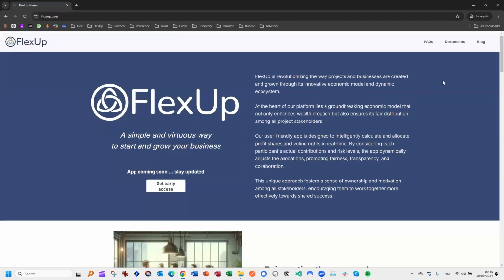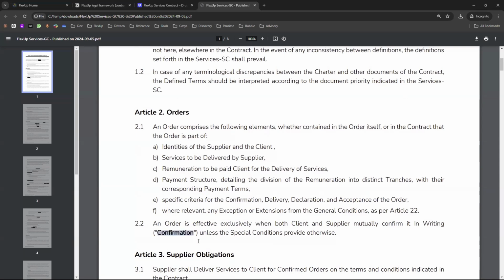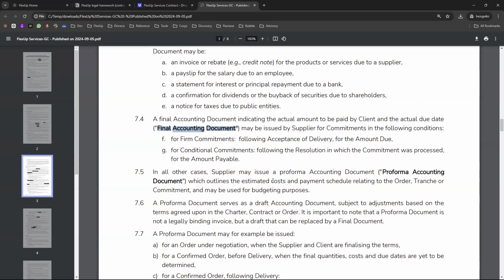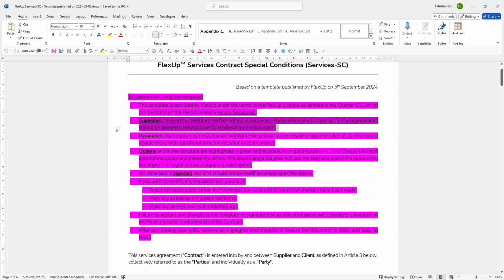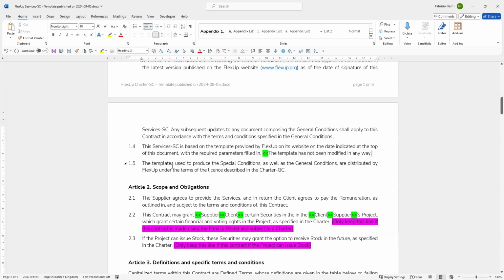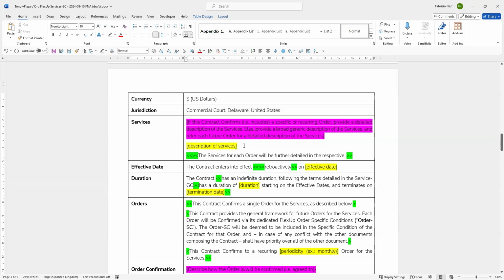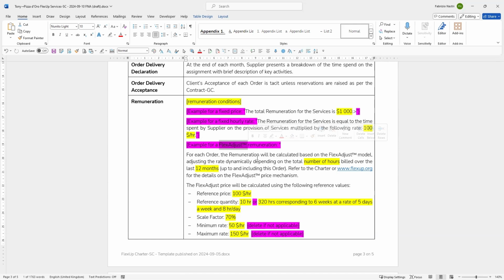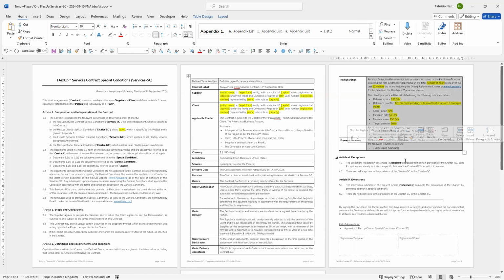FlexUp Services Contract - Tutorial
This video is an easy-to-understand explanation of the various documents that form part of the FlexUp Services contracts.